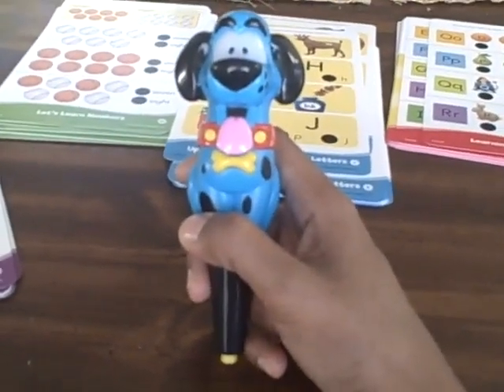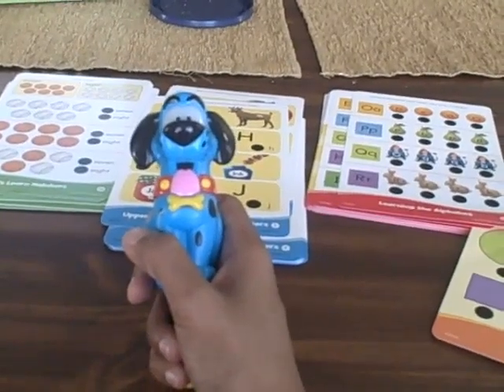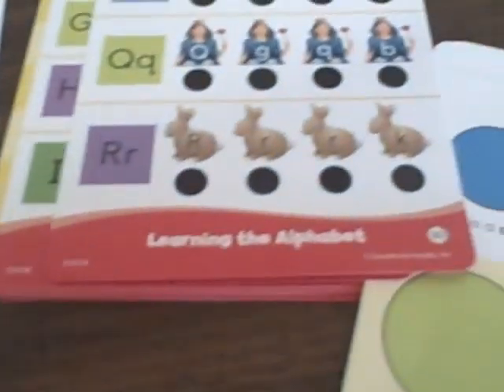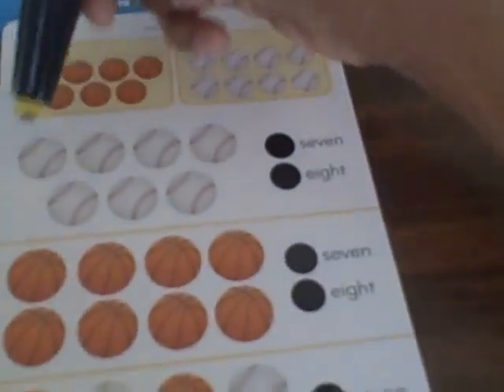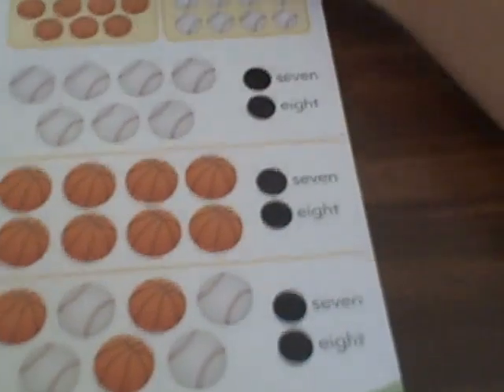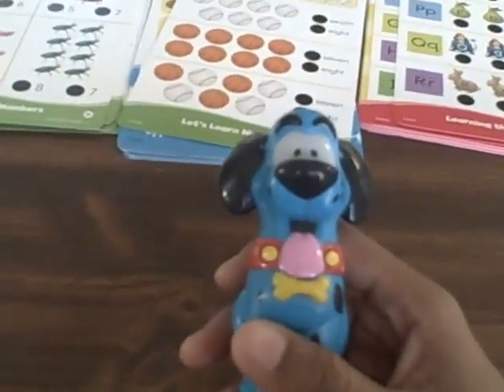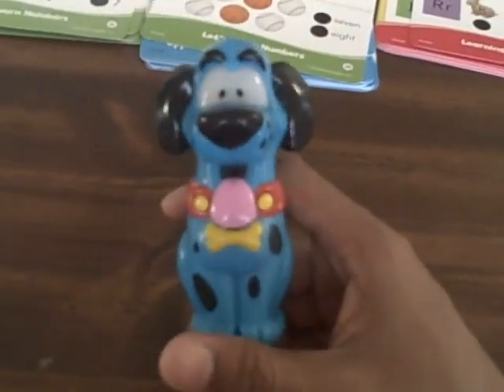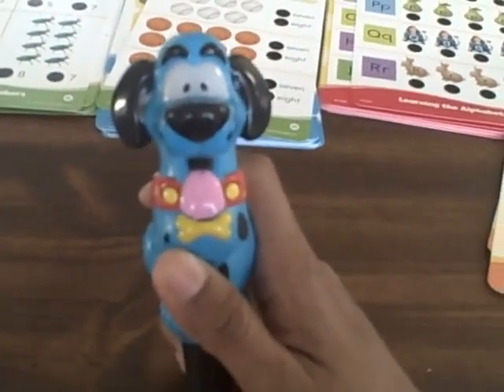Hot Dots Jr "Getting Ready for School"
Educational Insights Learning Program